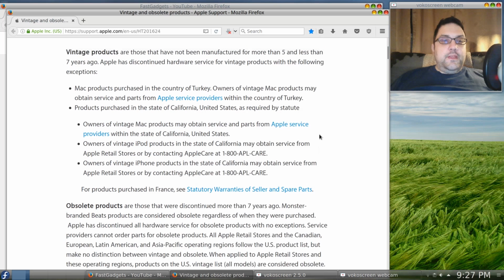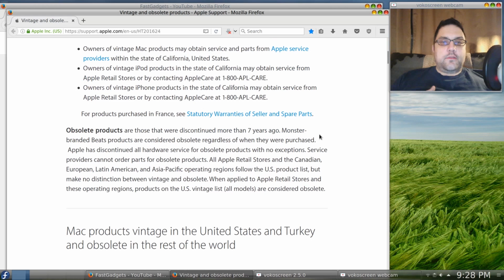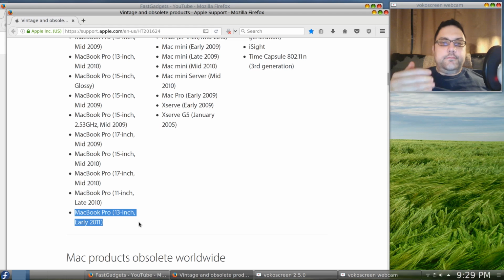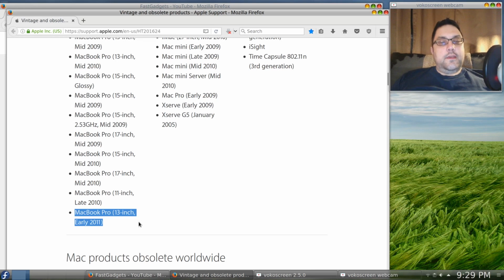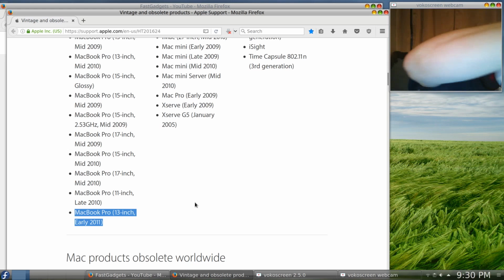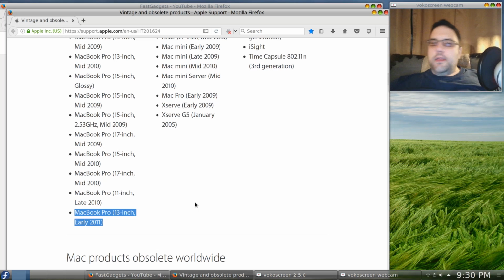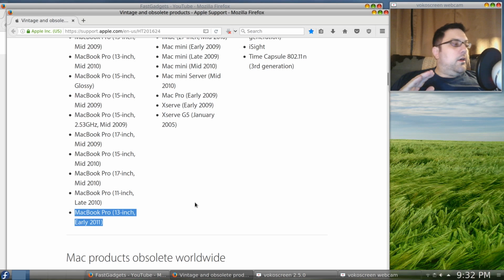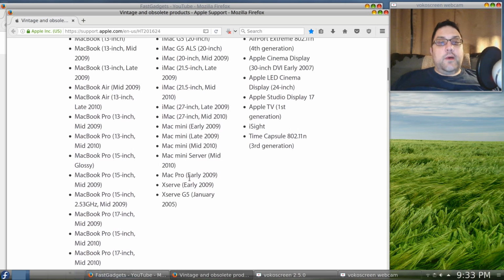Is your Mac on Apple's Obsolete List?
Apple has updated its list of vintage and obsolete products.  Is your system on the list?  What does "vintage" and "obsolete" mean according to Apple?  Is your system really obsolete?

Are you interested in helping me grow FastGadgets?